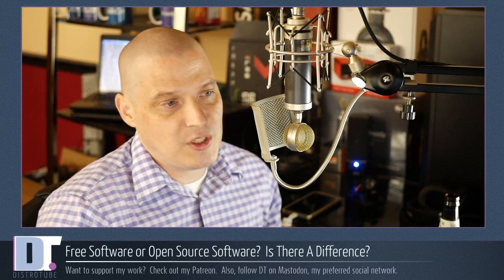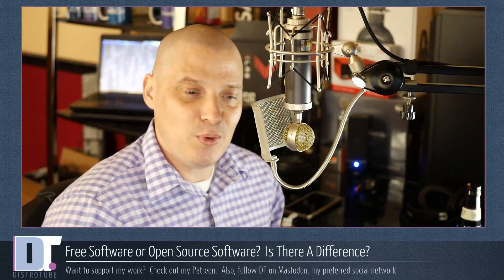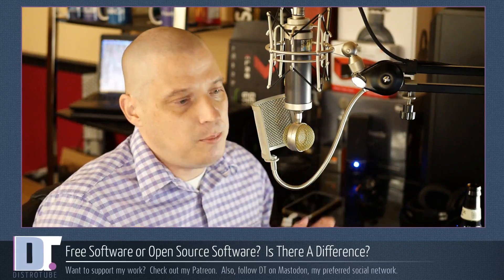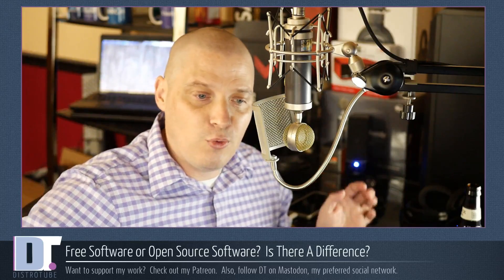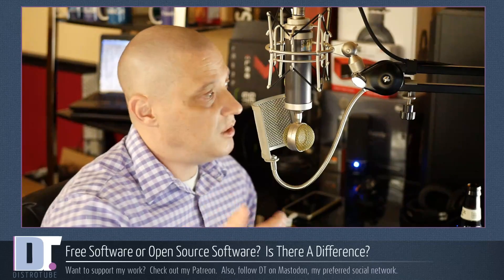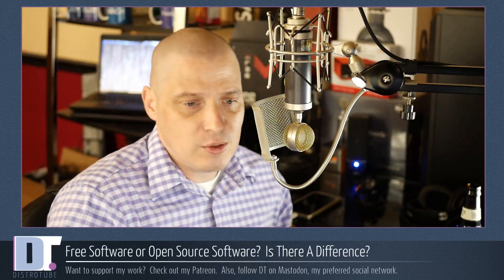Free Software or Open Source Software? Is There A Difference?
"Free software" versus "open source software."  Which term is correct?  Do they mean the same thing or is there a difference?

IRC: irc://freenode
GOPHER: gopher://distro.tube